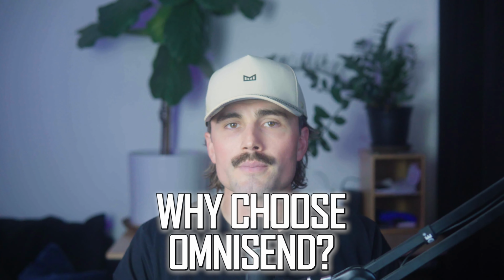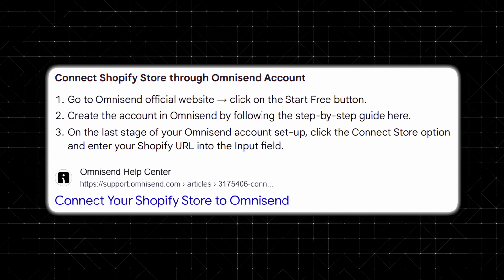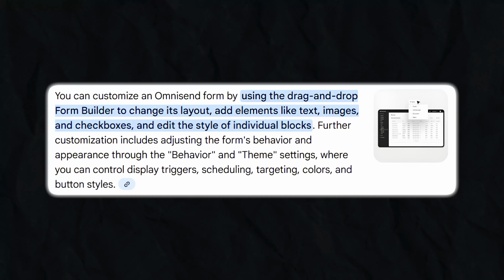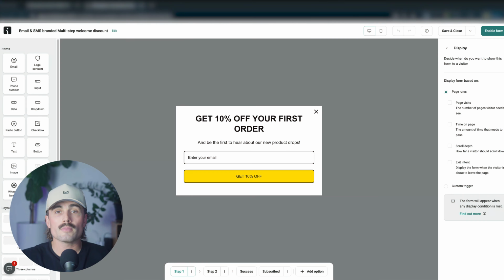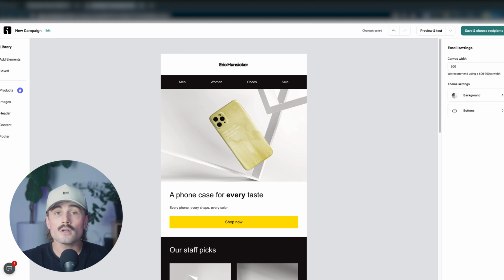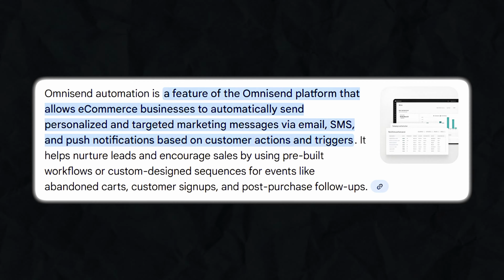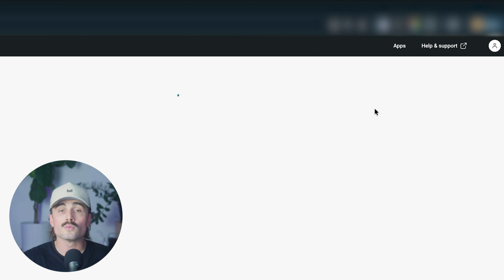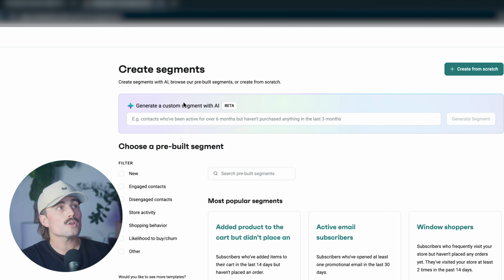Omnisend Tutorial for Beginners (Step-by-Step Guide)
In this video, I’ll go over how to use Omnisend step by step so you can set up email marketing, SMS marketing, signup forms, and automation for your online store. I’ll show how to create an Omnisend account, connect Shopify or WooCommerce, verify your sender email, and start building your list fast. You’ll learn how to use the drag and drop editor, choose templates for product launches and newsletters, and design clean email campaigns that match your brand. This tutorial gives you simple instructions to start using Omnisend for ecommerce marketing, customer growth, and higher conversions.

Be sure to watch this video all the way as I cover how to build pop ups, customize landing pages, design welcome series, and set up abandoned cart workflows inside Omnisend. I’ll walk through targeting rules, display settings, audience segments, and message timing so your forms and emails bring in more signups and sales. You’ll see how segmentation improves open rates, boosts click through rates, and sends the right message at the right moment across email, SMS, and push notifications. These steps help online stores build trust, improve customer loyalty, and get better results with simple ecommerce automation.

Omnisend brings email marketing, SMS tools, signup forms, product syncing, customer segments, and ecommerce automation into one easy platform, and this tutorial gives a clear recap of everything you need to start. Omnisend helps small and medium stores send better campaigns, recover abandoned carts, welcome new shoppers, and track key data without any tech stress. Omnisend templates, workflows, and targeting tools make it simple to grow your list, send clean emails, and build strong customer relationships over time. Omnisend creates a smooth system for ecommerce marketing that helps you drive sales, increase engagement, and run your store with more confidence.

– Eric

Timeline:
0:00 - Introduction
0:22 - Why Choose Omnisend?
1:12 - Setting Up Your Account and Connecting Your Store
2:55 - Building Your List: Signup Forms and Pop‑Ups
5:20 - Activate and Test
5:34 - Creating Your First Email Campaign
8:30 - Automations: Setting Up Your First Workflow
11:24 - Segmentation: Personalizing Your Messages
12:36 - Pros and Cons
13:58 - Who Should Use Omnisend?
14:22 - Conclusion